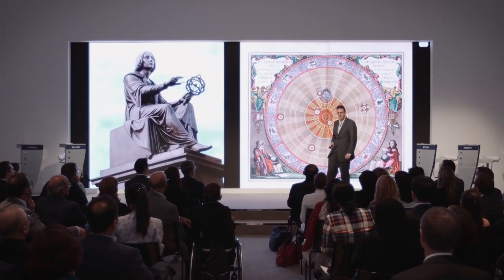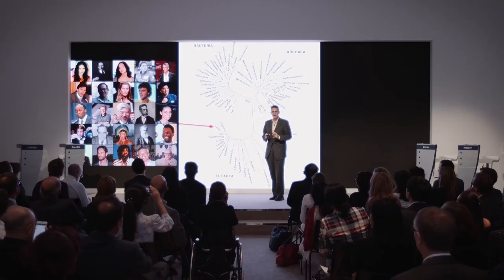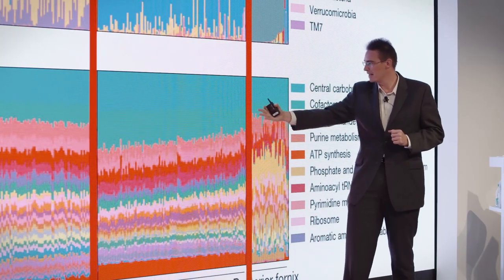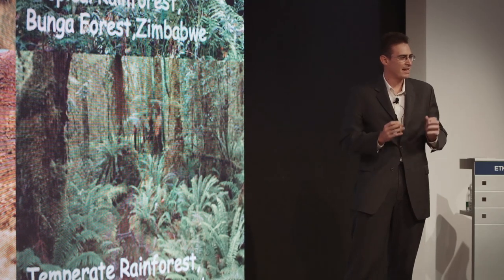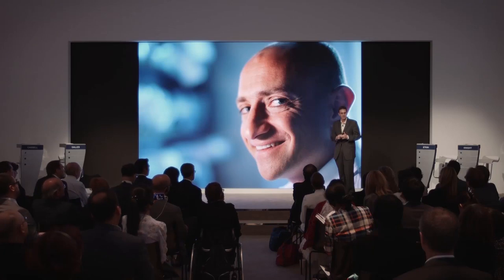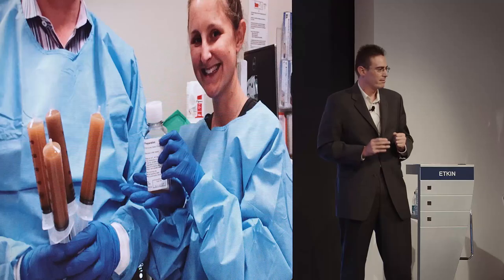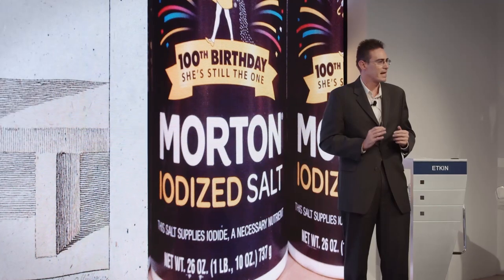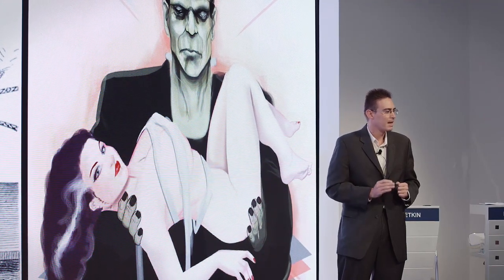Rob Knight: Faecal Transplants? The Disgusting Is Par for the Course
Whether you're fat or thin depends on the bacteria in your gut. Indeed, it’s these microbes more than your DNA that makes you you.  And insight into the so-called microbiome is leading to somewhat strange, but effective new forms of therapy for a wide range of conditions.

Professor Rob Knight discusses this pioneering research in today's Betazone. This discussion was originally published on October 21, 2015.